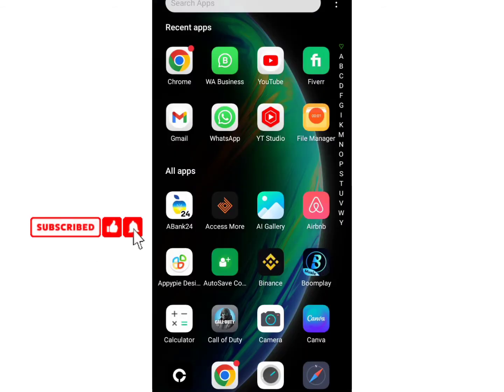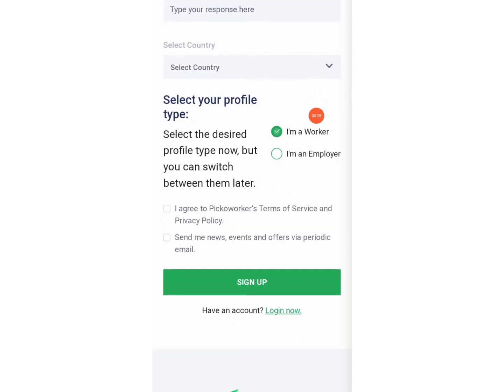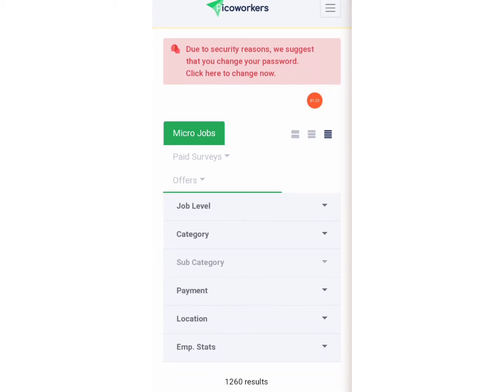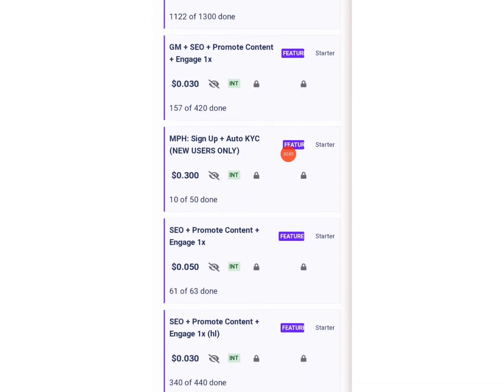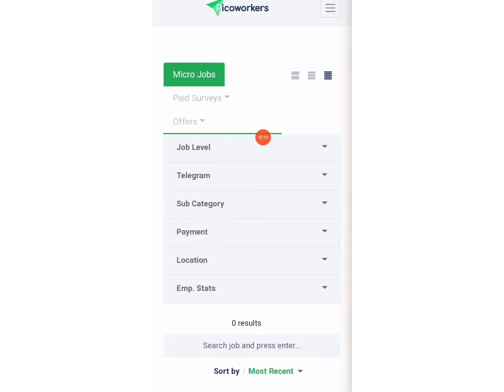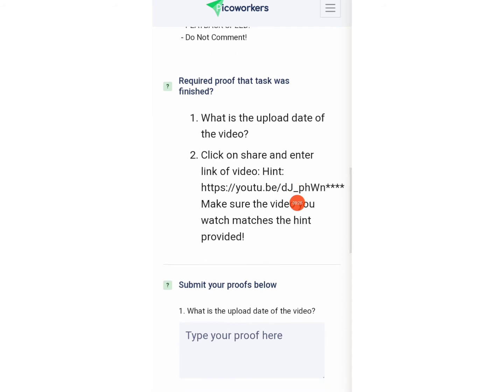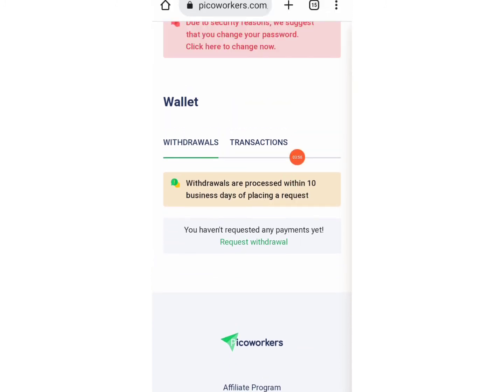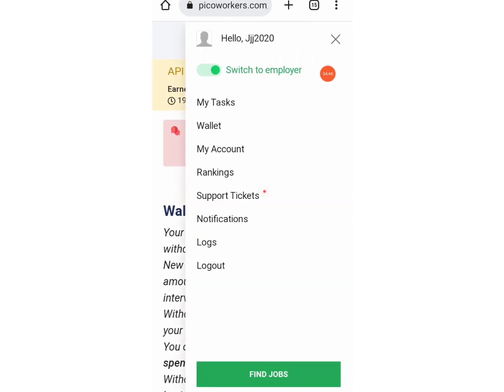How to make money online 2022 without investment | ways to make money online 2022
Hello guys, and in this video, i will be teaching you How to make money online 2022 without investment | ways to make money online 2022.

LEGAL:
 Any earnings or income representations are aspirational statements only of your earning potential. There is no guarantee that you'll receive the same results or any results at all for that matter. Your results will depend entirely on your work ethic, experience, etc… As always there is risk with any business. I am not a financial advisor and nothing in this video should be considered legal advice. You should do your own due diligence and research.